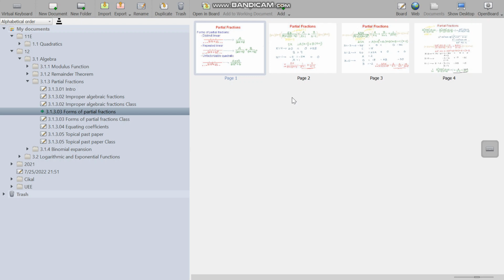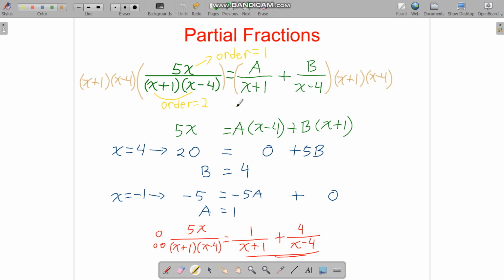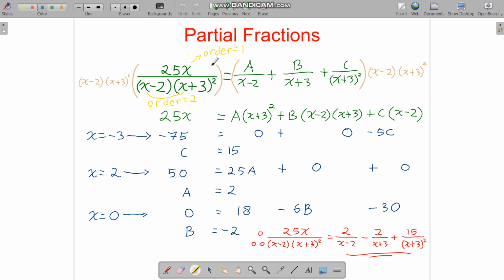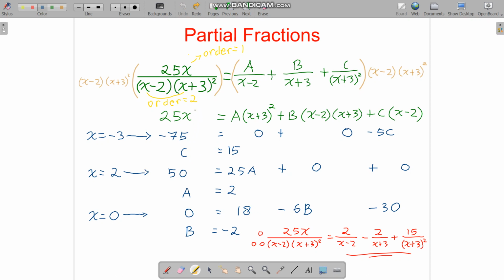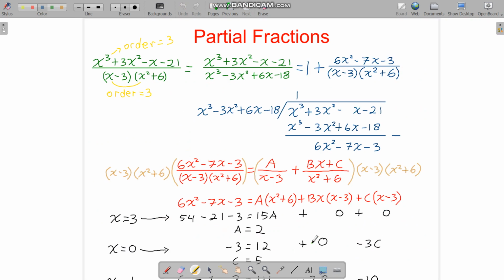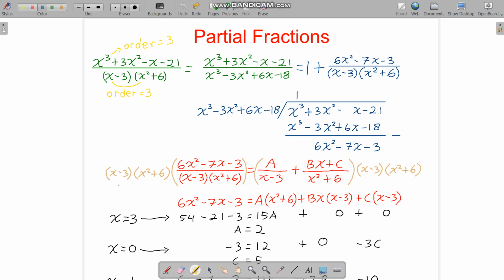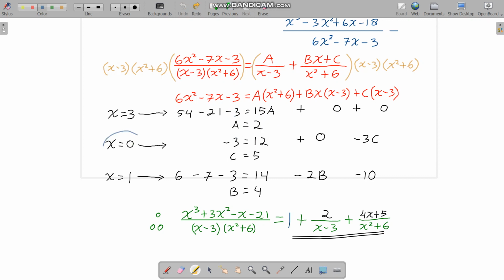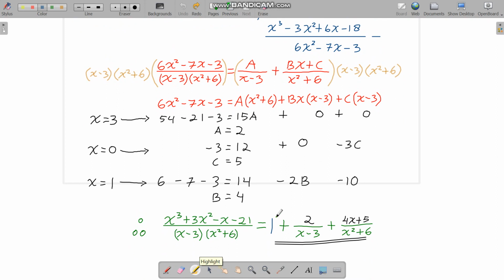Partial Fractions Decomposition